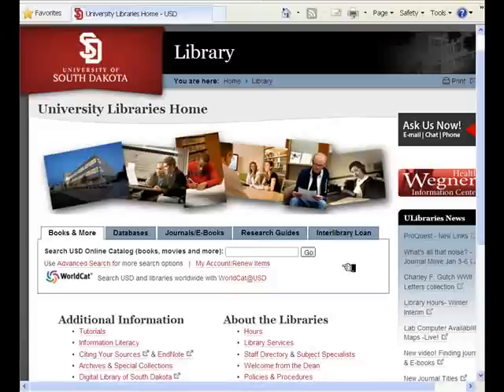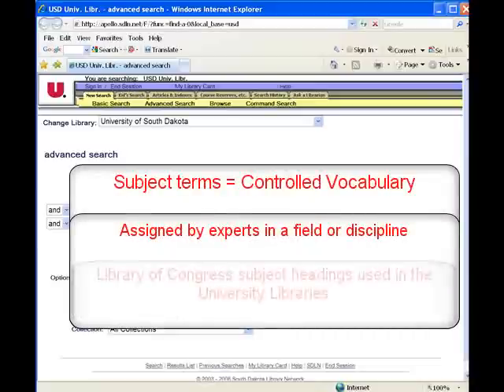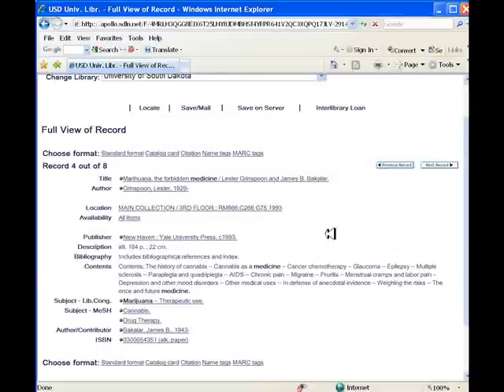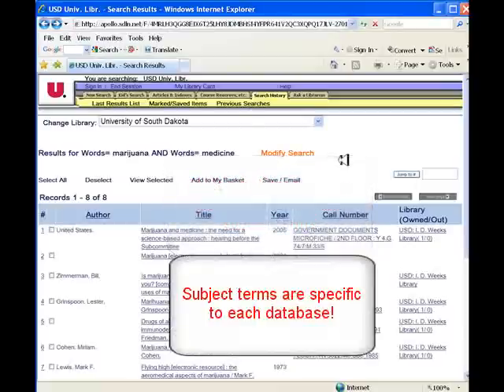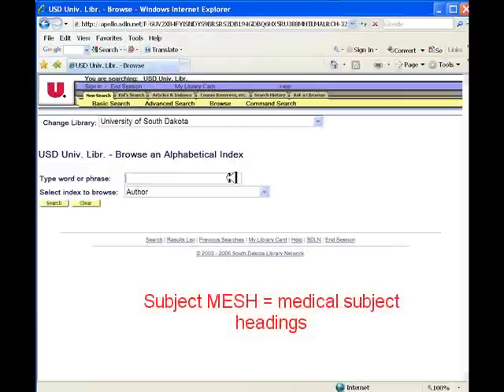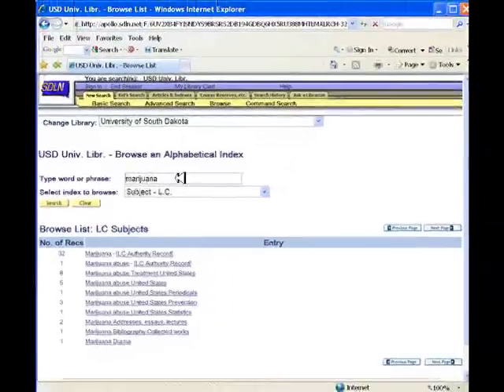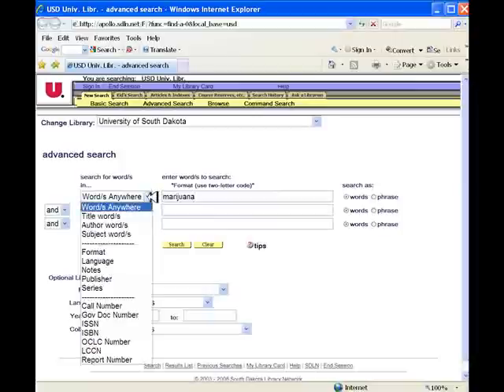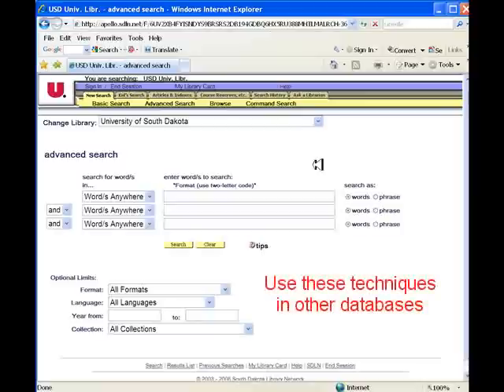USD Library Catalog (ALEPH) Part 4: Subject Term Searching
This library tutorial will help you learn how to use subject terms to look for books and more using the default library catalog, a.k.a. ALEPH. Alan W. Aldrich & Carol A. Leibiger.